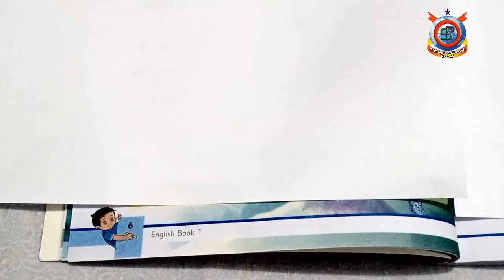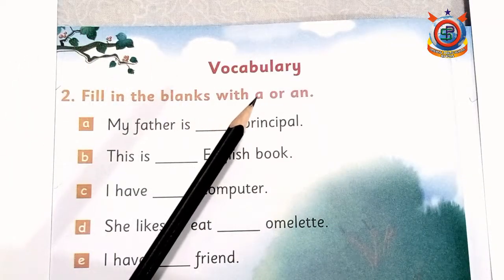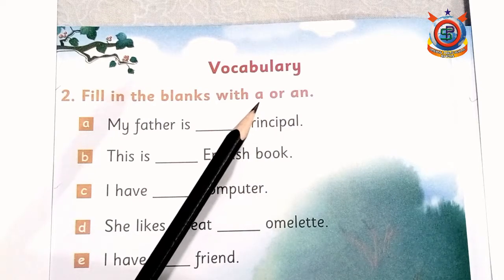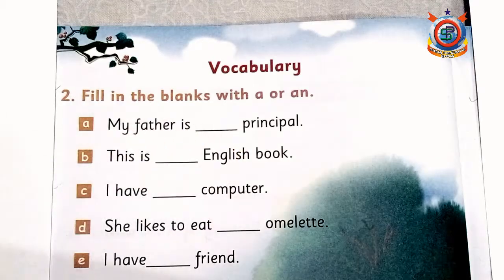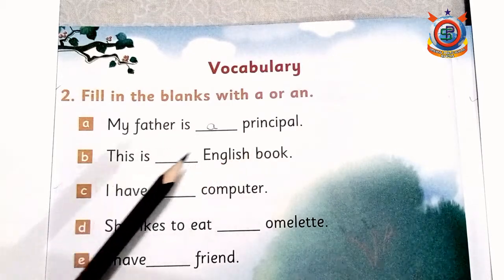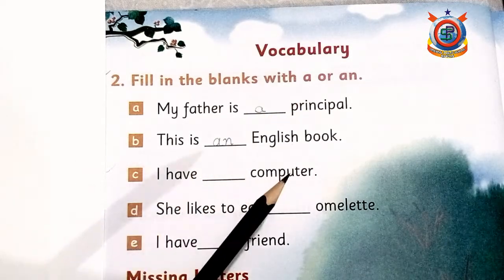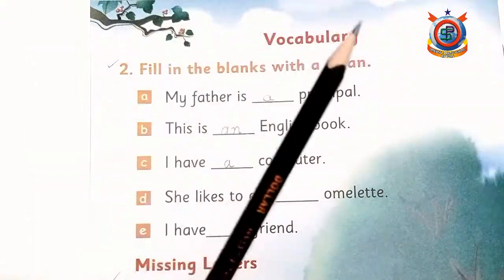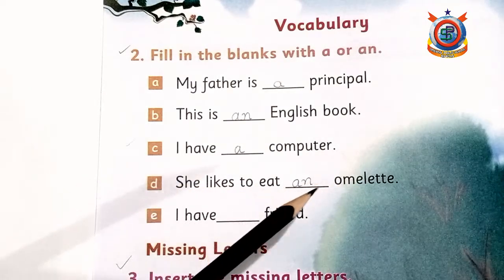Class One English Lecture 3 Vocabulary Page 6